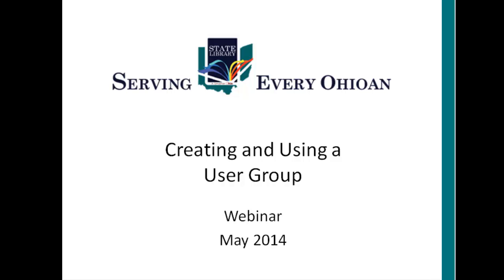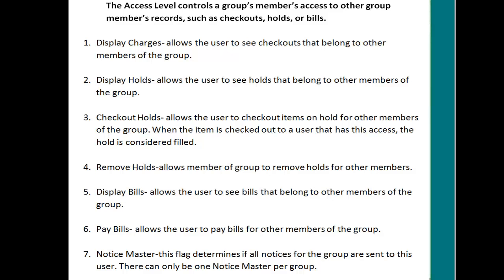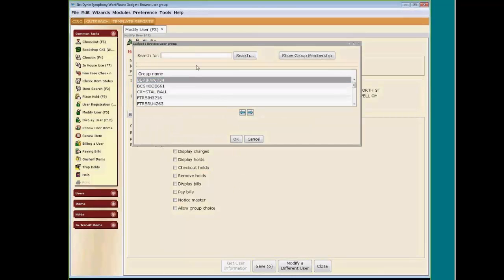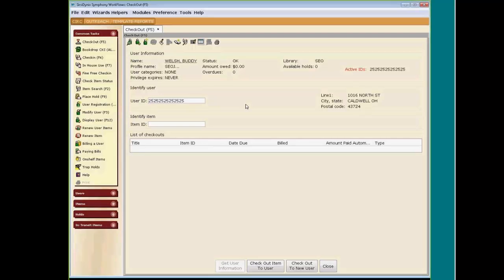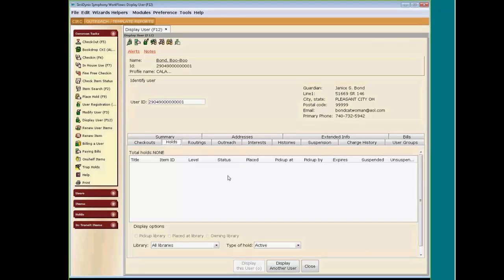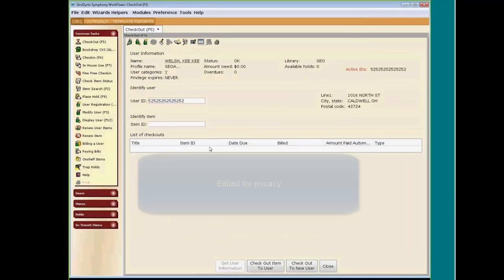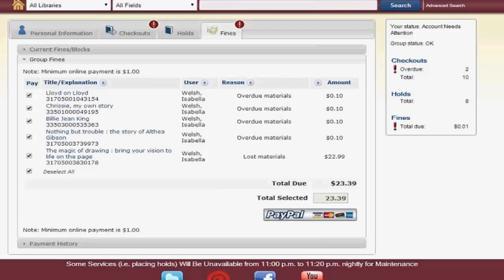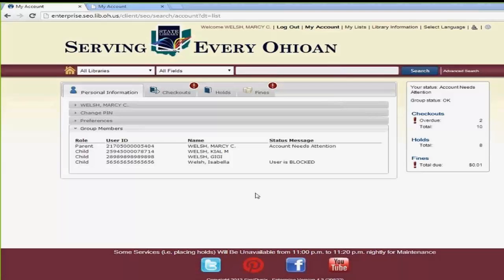Creating and Using a User Group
Learn how to create a User Group for you patrons.